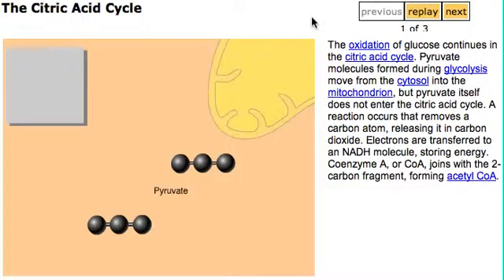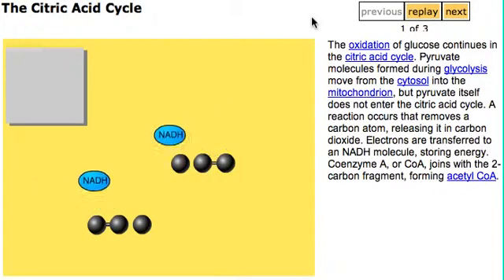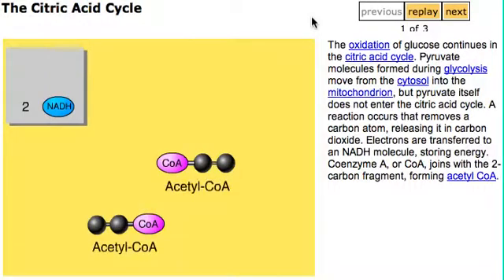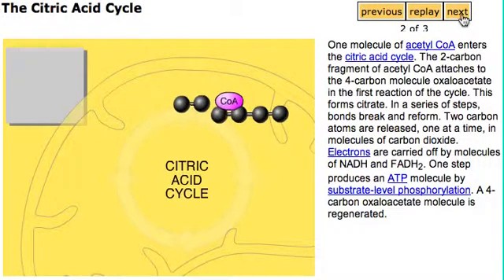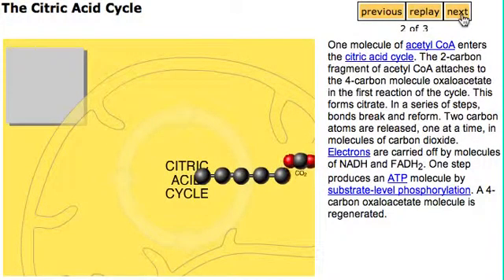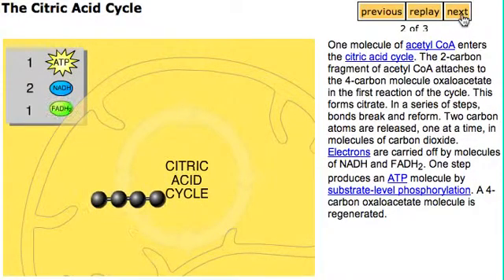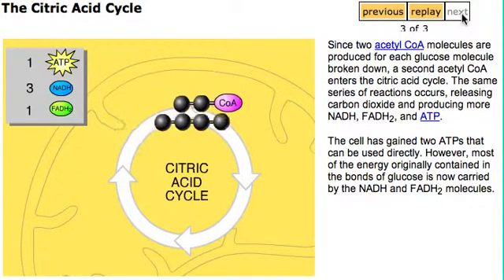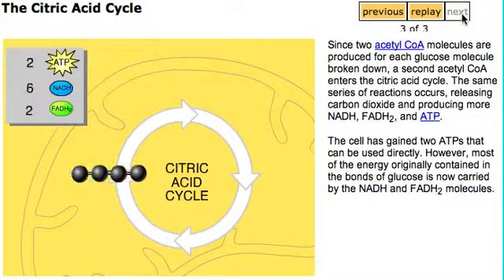TCA Cycle: Kreb's cycle animation and Citric acid cycle and its Significance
A citric acid cycle is also called the Krebs Cycle and Tricarboxylic acid cycle. The citric acid cycle is an aerobic universal Acetyl~coA catabolic cycle. It is a central metabolic cycle.

The cycle was first elucidated by scientist “Sir Hans Adolf Krebs” (LT, 1900 to 1981). He shared the Nobel Prize for physiology and Medicine in 1953 with Fritz Albert Lipmann, the father of ATP cycle. For their work in Intermediary Metabolism.

1. TCA cycle mainly takes place in the Mitochondrial Matrix.

2. The product is Citric acid (tricarboxylic acid), so the name is given as Tricarboxylic acid (or) citric acid cycle.

3. The eight enzymes of the citric acid cycle catalyze a series of well-known organic reactions that cumulatively oxidize an acetyl group to two CO2 molecules with the concomitant generation of three NADH and one FADH2 and one GTP.

The significance of the TCA cycle:
1. The citric acid cycle is the final common oxidative pathway. Carbohydrates are entering this cycle as Pyruvate and Acetyl~coA. Fatty acids are Broken down into Acetyl~coA which then enters in this cycle. All amino acids after transamination enter into some or other point in this cycle.

2. In the body oxidation of fat need the help of oxaloacetate. One passage of cycle oxidizes acetyl~coA into two CO2 molecules. Here oxaloacetate acts as a true catalyst; it enters into the cycle but is regenerated in the end. The major source of OAA is Pyruvate.

3. Excess carbohydrates are converted as neutral fat and deposited in adipose tissue. The pathway is Glucose - Pyruvate - Acetyl~coA - Fatty acid. However, fat can’t be converted to Glucose because Pyruvate dehydrogenase reaction is absolutely irreversible.

4. Fat is completely broken down in the cycle, and there is no net synthesis of carbohydrates from Fat.

5. Many amino acids after transamination enter into the citric acid cycle.E.g: Glutamic acid enter at the level of alpha-ketoglutarate, and aspartate enters at OAA level. Those amino acids which are converted as members of the TCA cycle can enter the Gluconeogenesis pathway through OAA.

6. Some amino acids such as Leucine catabolized to Acetyl~coA or not converted to Glucose because Pyruvate to Acetyl~coA reaction is Irreversible. The acetyl~coA molecule either enter the TCA cycle and are completely oxidized, or are channelled into Ketone body formation. Hence, they are called ketogenic amino acids.

7. All other pathways such as beta-oxidation of fat or glycogen synthesis are either catabolic or anabolic. But the TCA cycle is truly amphibolic. It is also called amphipathic in nature. (Greek word amphi=both, pathos=feeling).